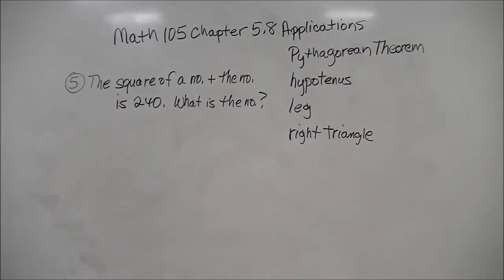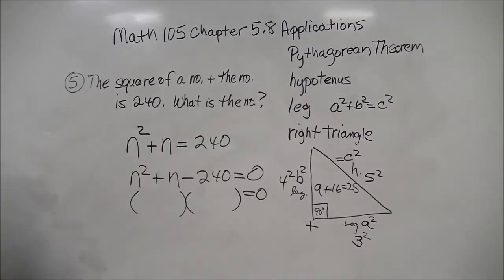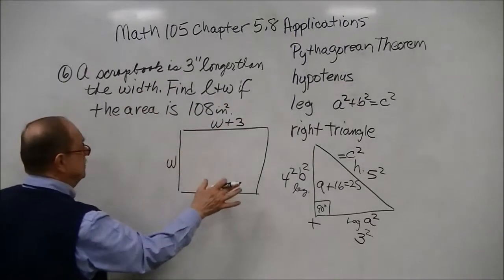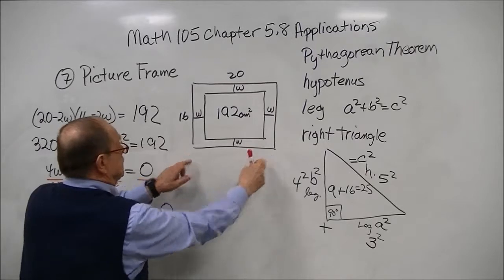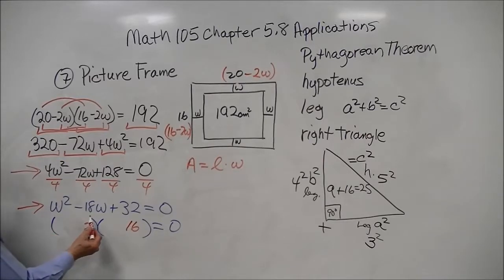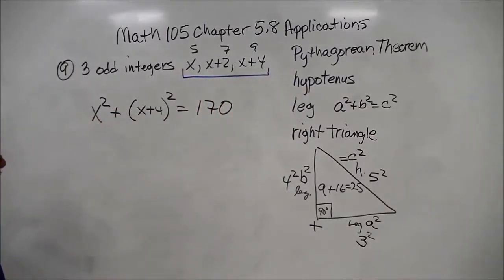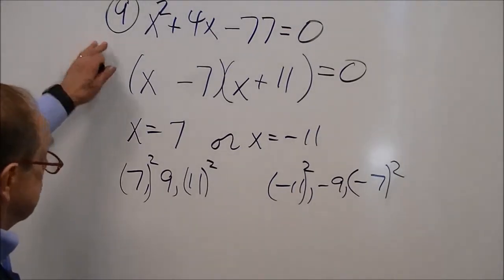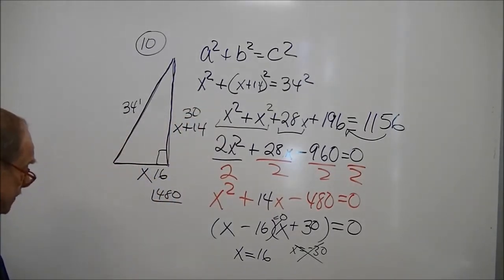M1110 Chap 5.8 Part 1unh Word Problems in Algebra